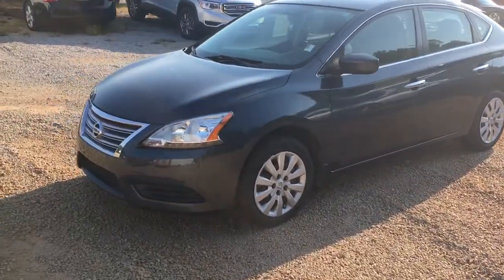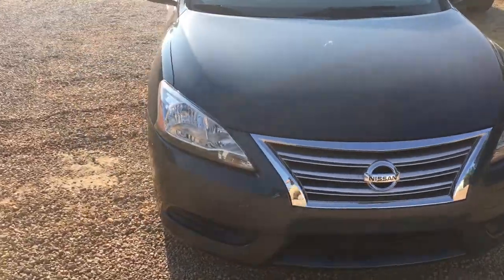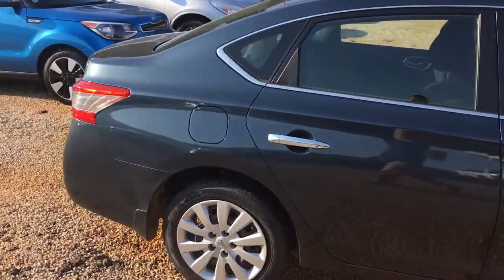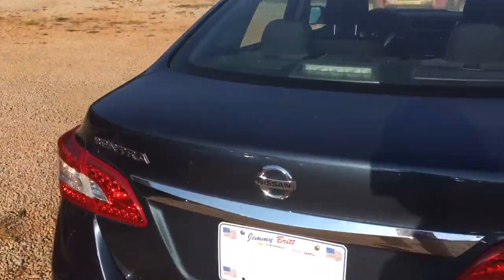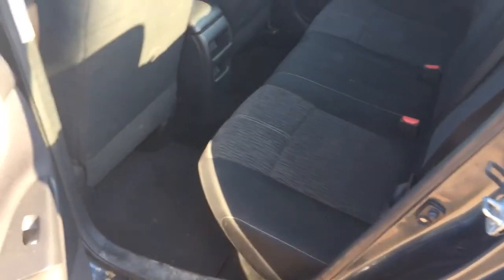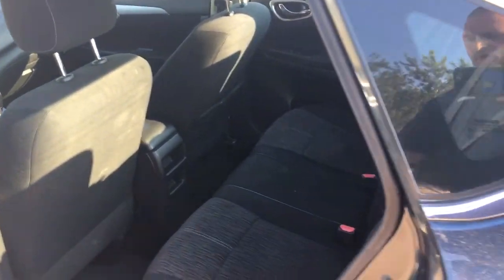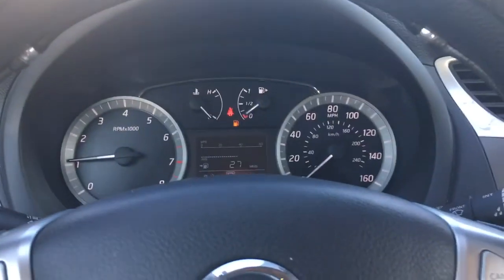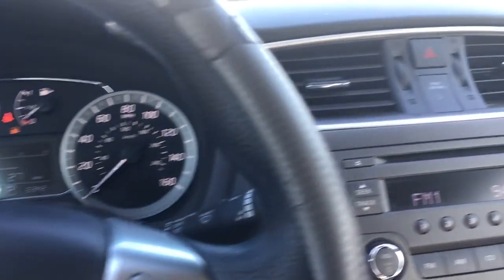Check this out Sarah!